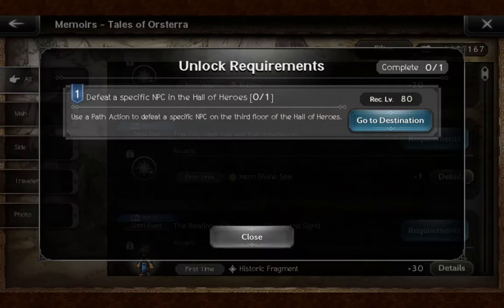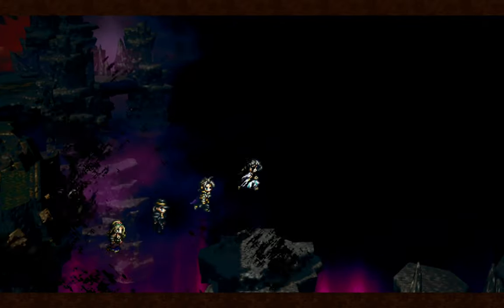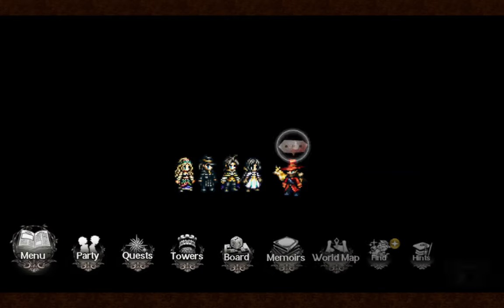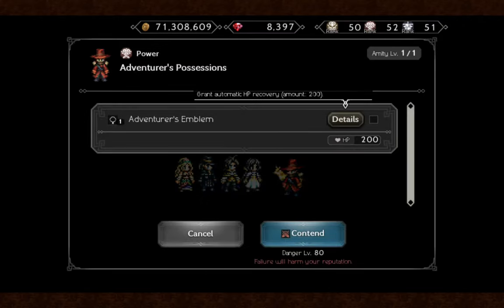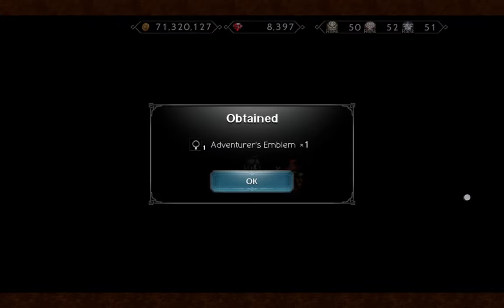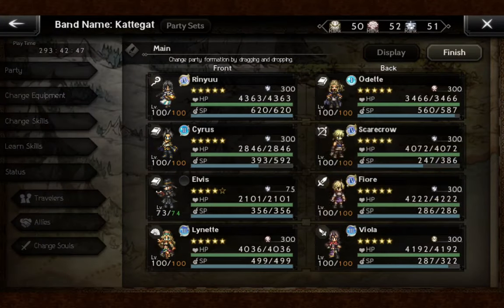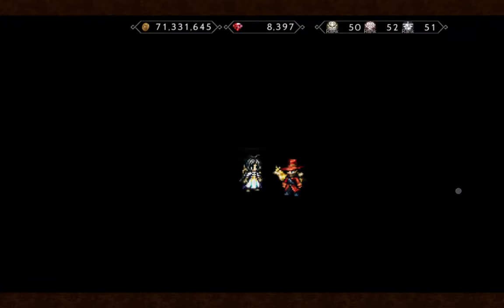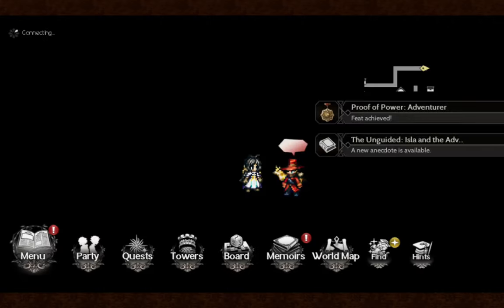Elvis Secret Location Guide | Octopath Traveler: CotC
Are you having trouble finding the Secret Location for the Hero Divine Seal? Well look no further, this guide will walk you thru the process of finding this secret path and the two battles associated to this achievement.

0:00 - Intro
0:11 - Secret Path Revealed
0:40 - First Battle
3:36 - Second Battle
7:18 - Outro